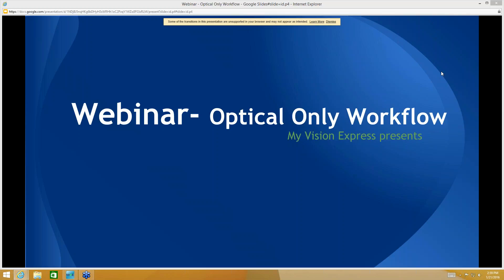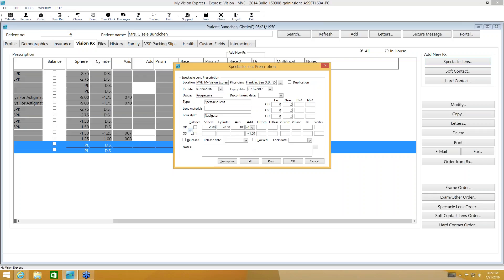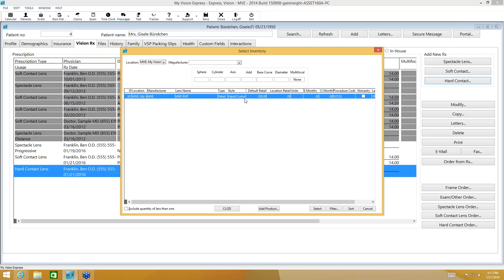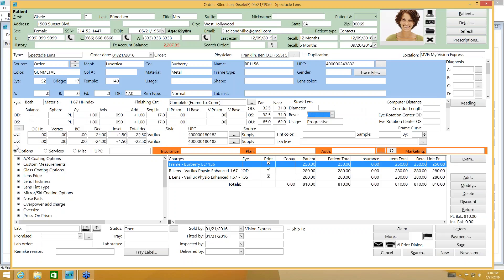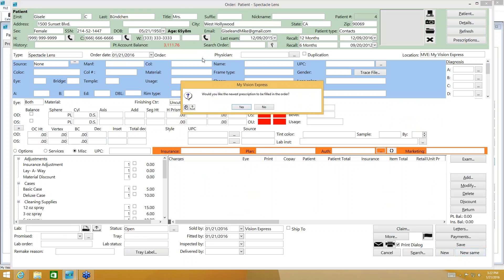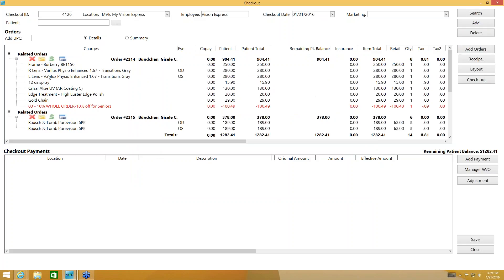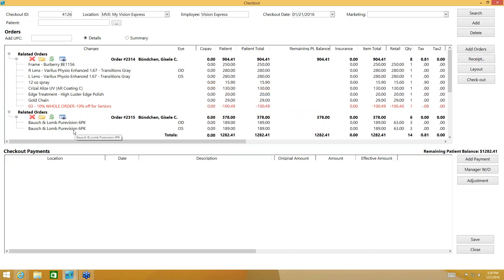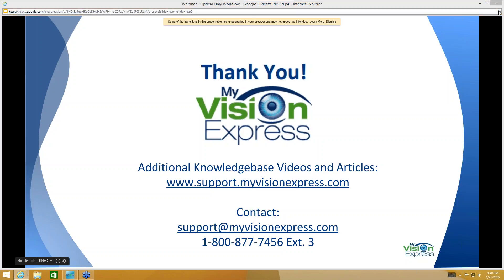My Vision Express®: Optical-Only Workflow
In this My Vision Express webinar, we demonstrate an optical-only workflow for opticians and optical practices.